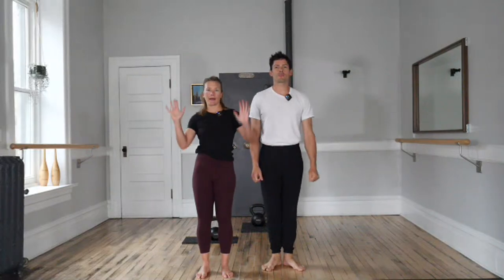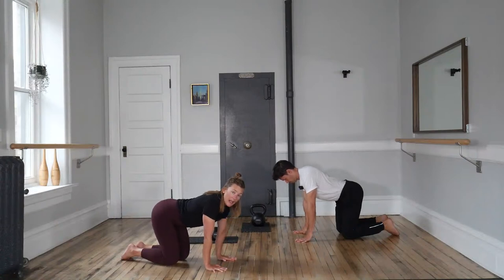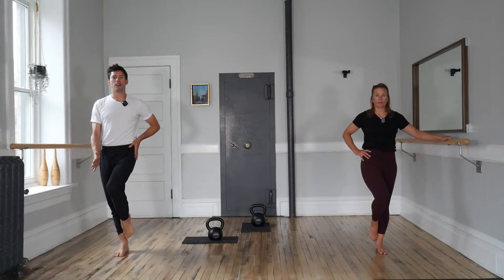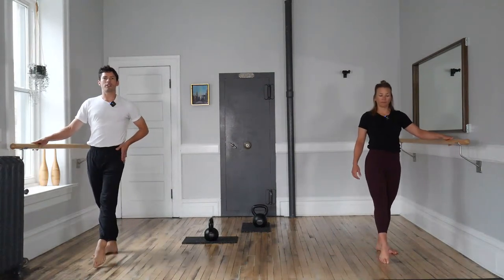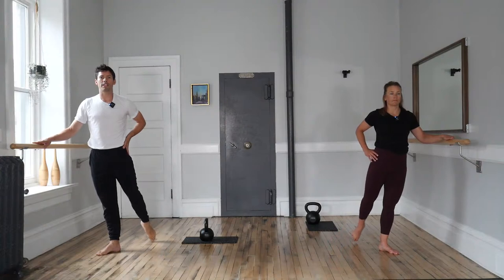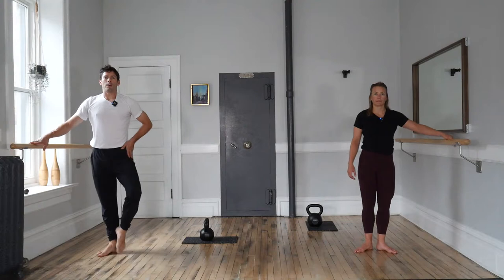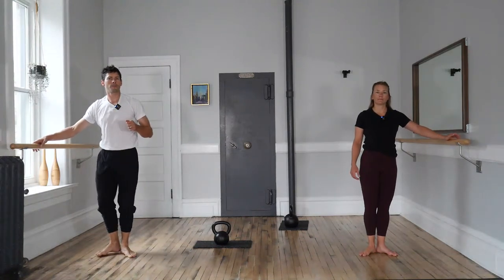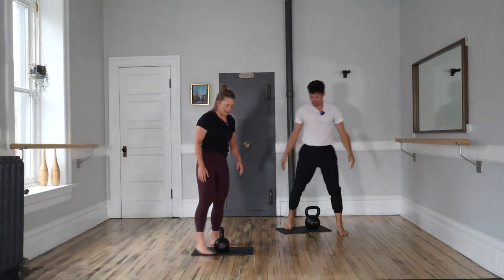Summertime Barre Workout | 30 minutes | Balances + Core Strength